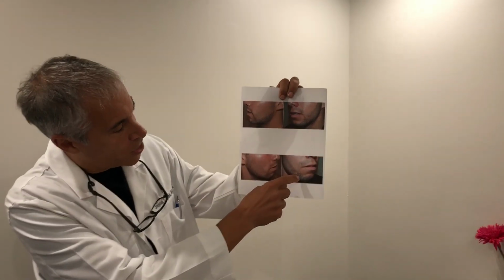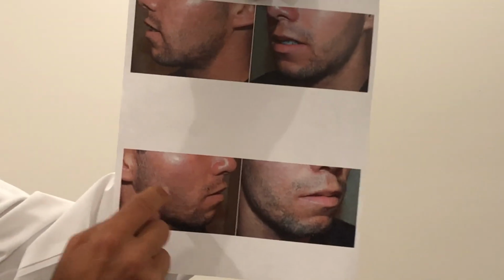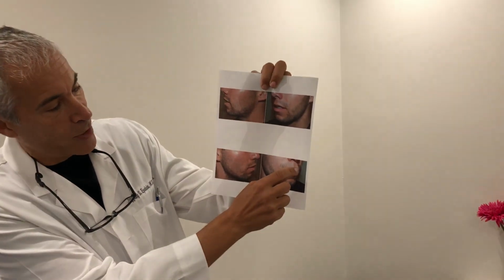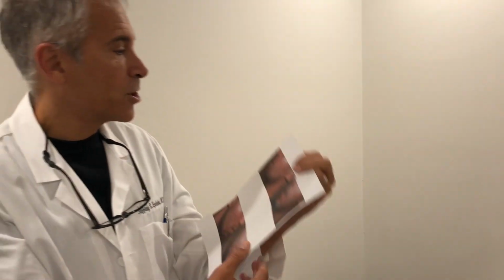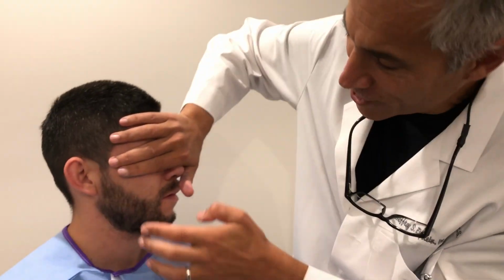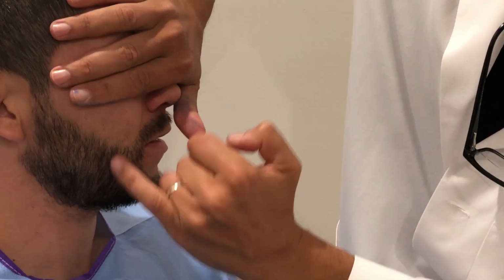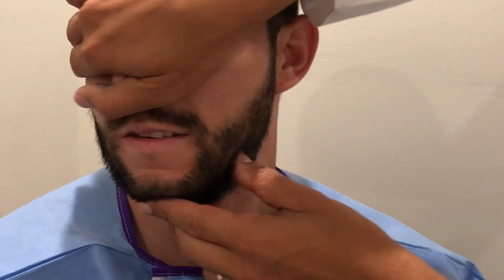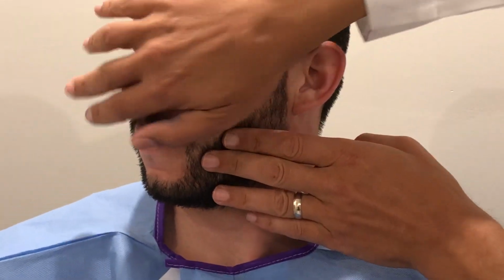After Beard Transplant with Dr. Epstein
1900 FUE grafts done to the beard and mustache to provide a fuller look and to conceal scarring from prior acne.  The patient is 18 months post procedure